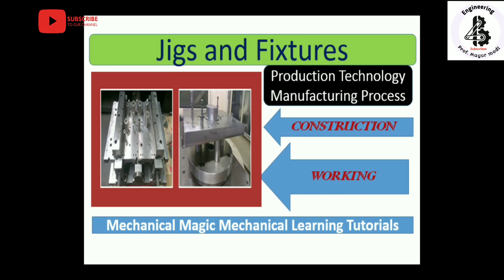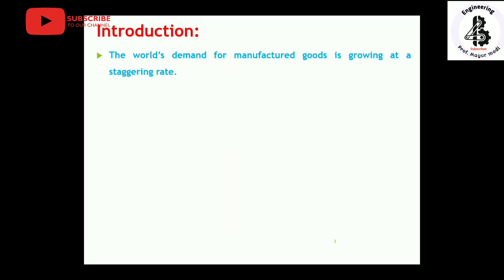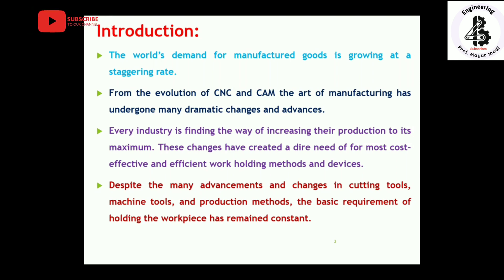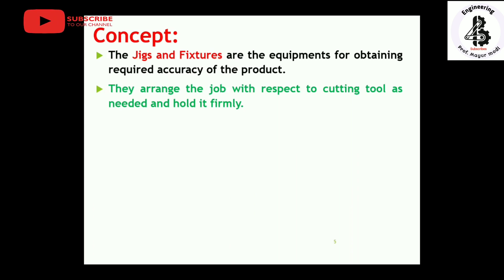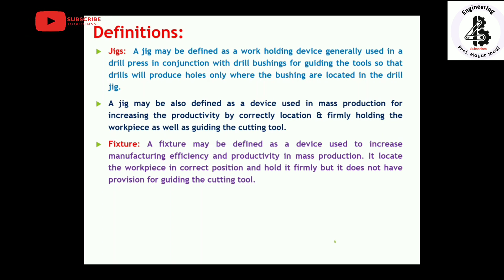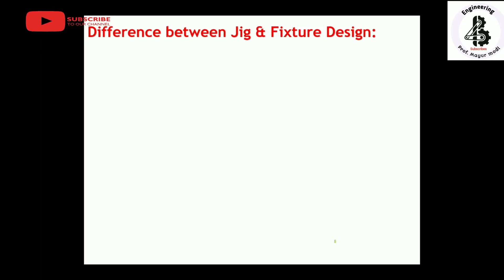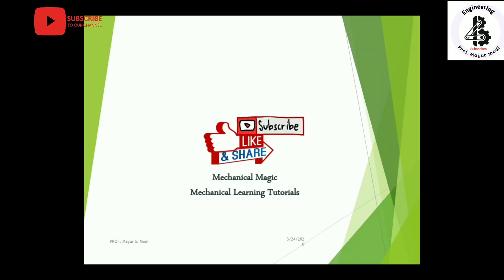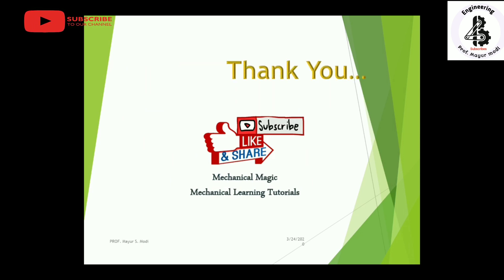jigs and fixture |Difference between Jigs and Fixtures - Mechanical Engineering| GATE MECHANICAL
jig is a type of tool used to control the location or motion of another tool. On the other hand, a fixture is a support or work holding device used to hold work in place. In metal and wood working, both jigs and fixtures are essential tools used.

The terms “jig" and “fixture" are many times referred as the synonyms of each other, sometimes both the terms are used together as “jig fixture." Although, both jig and fixture are used in mass production process, functionally the two are different tools.

What is a Jig?

In simple terms, the jig is a tool that guides the cutting (or machining) tool. The most common type of jig is the drill jig, which guides the drill bit for creating holes at desired locations. Using drill jigs increases production rate drastically by eliminating the time spent using a square scriber, height gauge, centre punch, etc. The picture below shows the functionality of a simple drill jig:

Like drill jigs, welding jigs and wood working jigs are also used in industry quite extensively. Wood working jigs are useful for creating intricate wooden profiles.

What is a Fixture?

The fixture is a tool which holds the work piece with the machine bed precisely at the desired location. The fixture also reduces the nonproductive loading, unloading, and fixing time of the work piece. For example, you need to use a milling machine for giving a chamfer at the corner of rectangular work pieces. You can use a vice to hold it in the desired position, but in that case every new work piece will take lots of time for fixing it. On the other hand if you can make a milling fixture like the one shown below and bolt the fixture to the milling machine bed, then you need not waste

Differential Indexing | Indexing for 97 teeth | Milling machine

Compound Indexing | Index for 77 teeth | Milling attachment | Gear cutting| MP | PT

Comparators | Application |characteristics| IMP

Up Milling and Down Milling| Basic Milling cutting | IMP

Tool life | Taylor's tool life equation | GATE | PT | MP